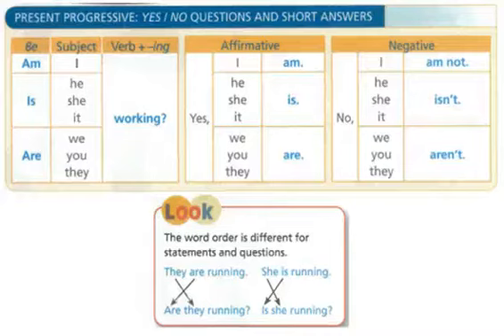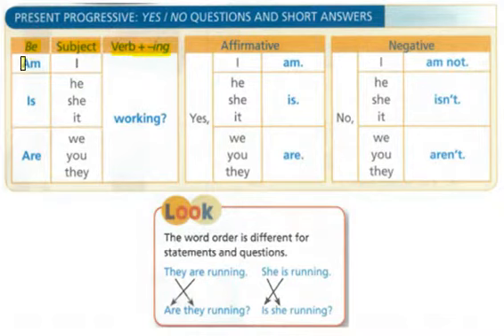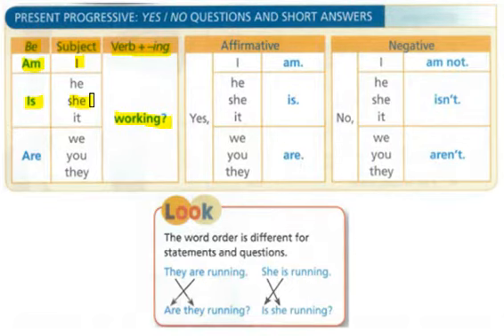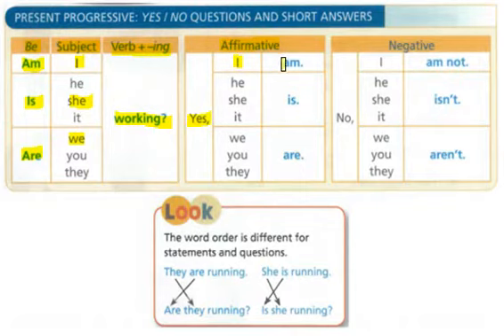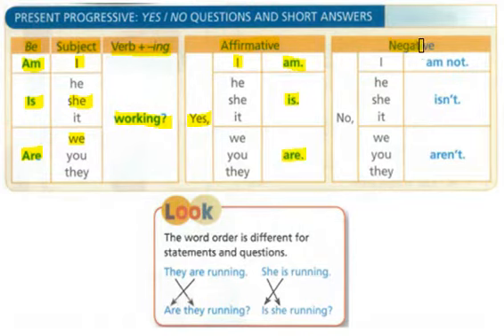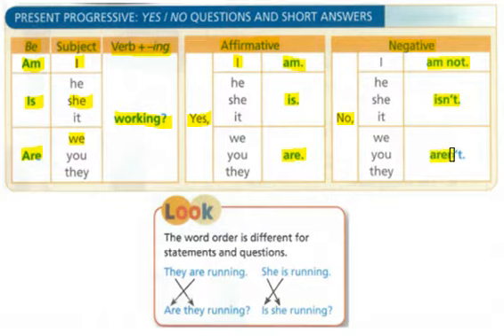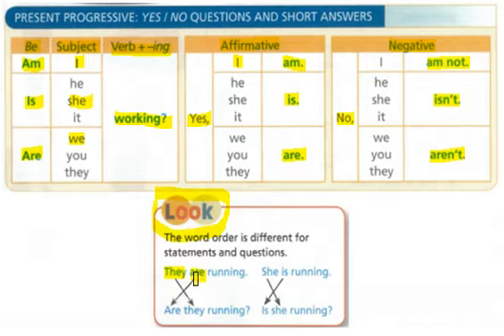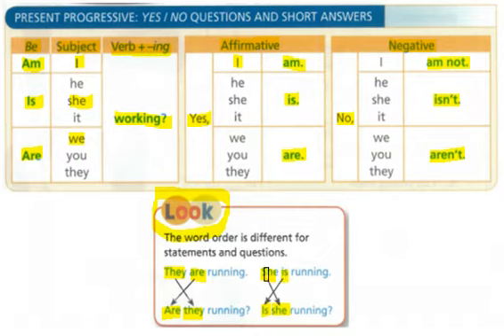Screencast by @seandowling68 from Screenr.com